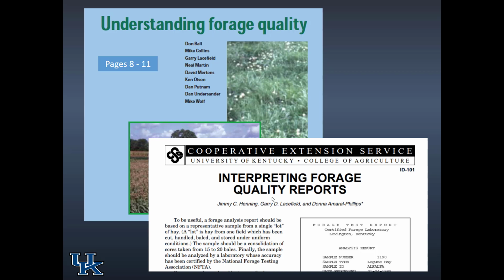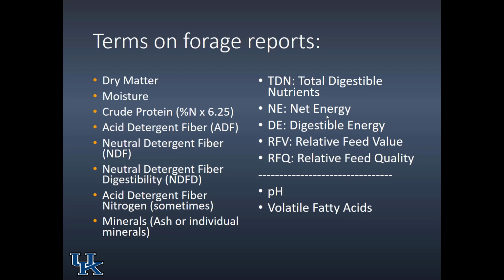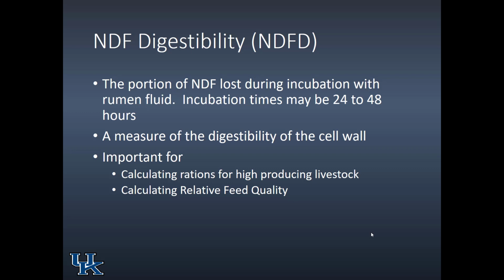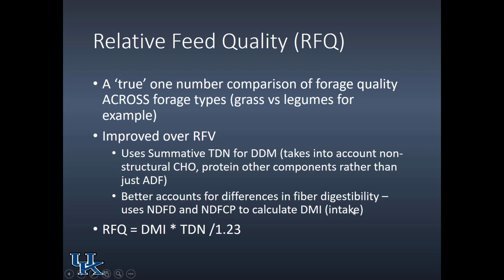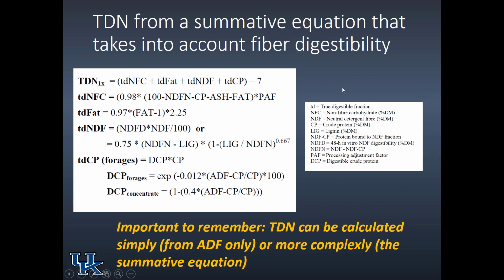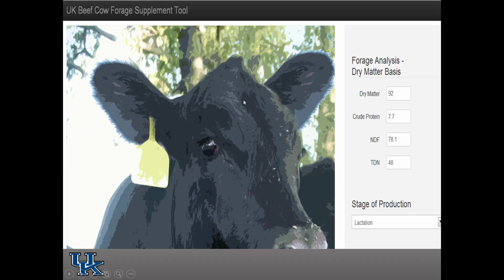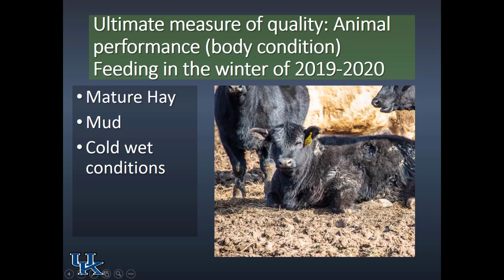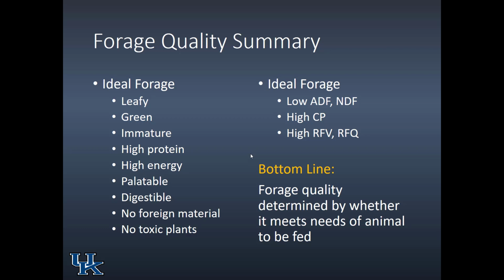37 Forage Quality Part Two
Part Two of a two part series on Forage Quality focusing on interpreting forage quality reports.